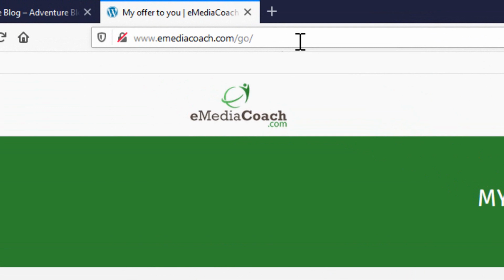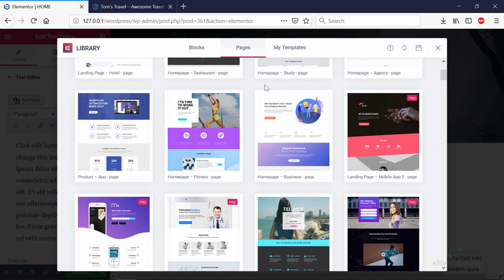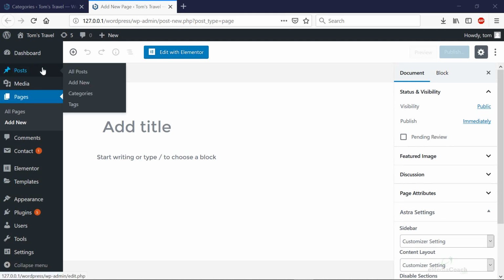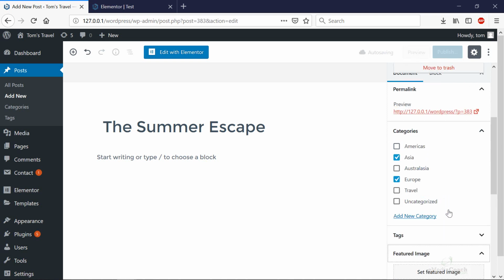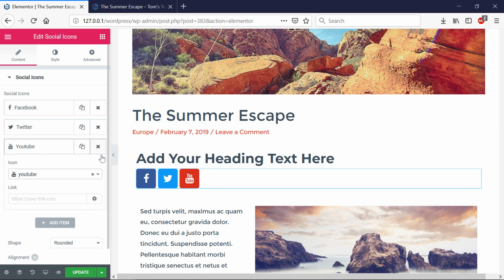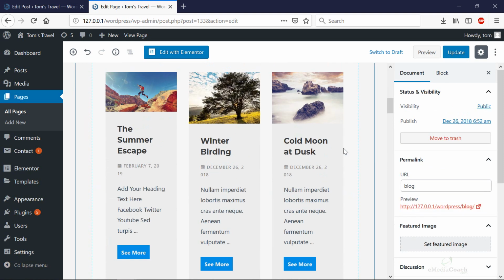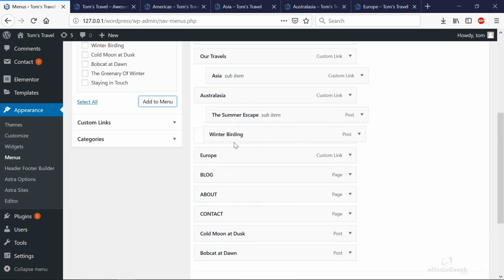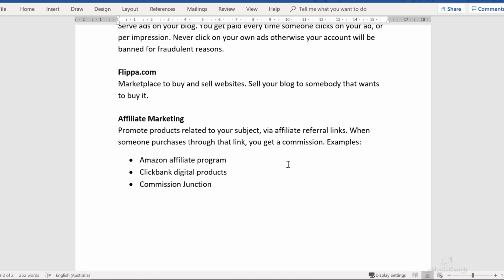Make a Blog for Free - 2020 - with WordPress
Make a Blog for FREE with WordPress - including a free website address - so you can practice perfecting your blog. In this video, we take the example of an adventure blog But your blog can be about absolutely anything!

We will be doing this with the WordPress CMS platform which is super easy for beginners to create a blog for free, and also easy to manage and 100% customizable.

00:04 - Live Demo
00:51 - Get online FOR FREE
01:40 - Login to your blog management dashboard (Wordpress)
03:57 - Modify and Edit pages and modules. Customize text, images, buttons, video.
10:17 - Create Blog Categories
12:06 - Pages vs Posts and URL structure
17:08 - Create New Blog Posts
25:10 - Blog Page Logic
30:14 - Dropdown Menu and Colors
27:48 - Tips to Make Money with your blog!